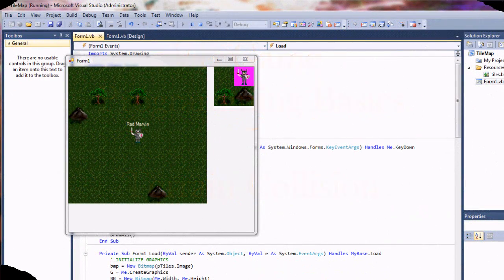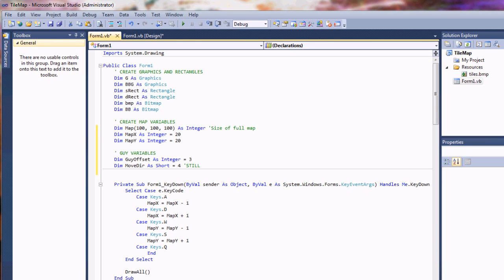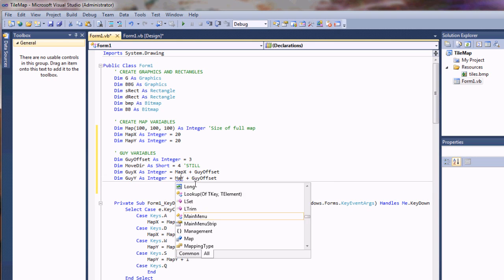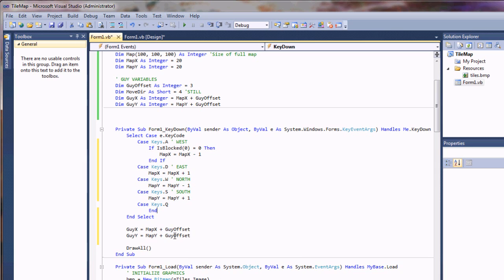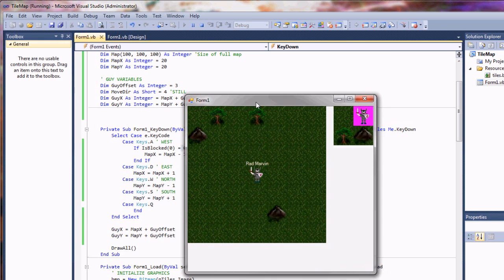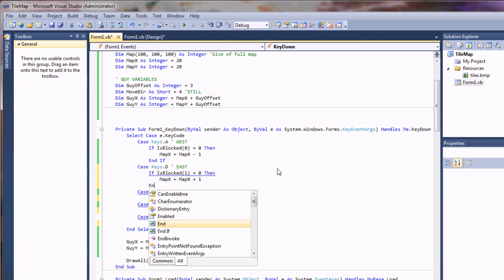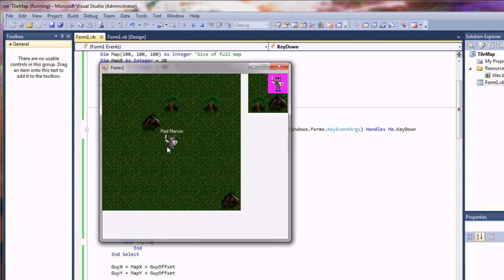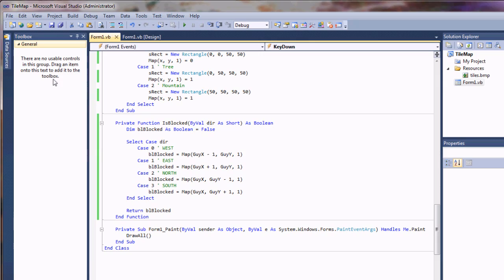Visual Basic Beginner RPG Game Programming Tutorial - Terrain Collision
In this beginner VB (Visual Basic 2010) game programming tutorial update, I will be demonstrating simple tile map terrain collision for traditional RPG style environments. Available in HD 720p.

To get up to speed, I recommend watching the first two tutorial videos in this series: